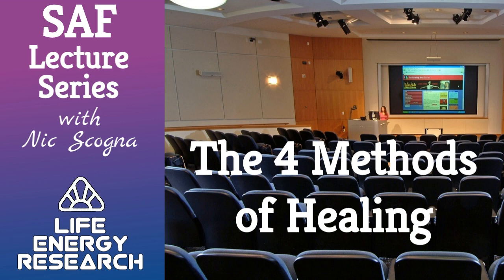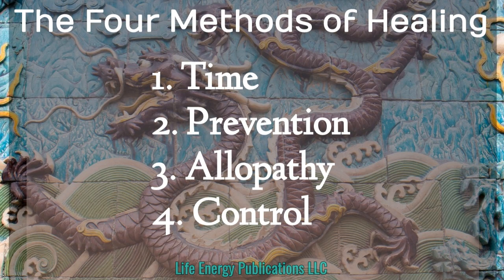The Four Methods of Healing | SAF Training - with Nic Scogna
Join us today for our lecture on the Four Methods of Healing as taught by Life Energy Publications LLC. This lecture is part of a series of talks covering the theory and practicals of SAF (Self Awareness Formulas). This lecture is a dictation from Homeopathy Revisted and is the first part of the SAF and Homeopathy Series.

The Holistic Monitor is a wellness podcast discussing Life Energy, Wellness, Self-Improvement, Empowerment, Philosophy, Spirituality, and Guest Interviews!

Home of all things SAF!
Life Energy Publications LLC
Scogna.com

Start your journey of Self-discovery ModernHolisticAlchemy.com